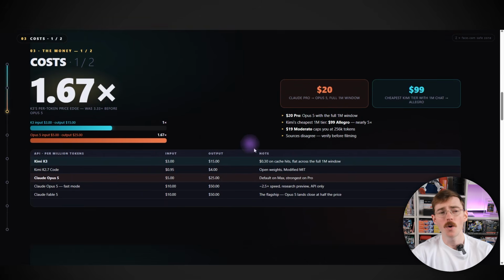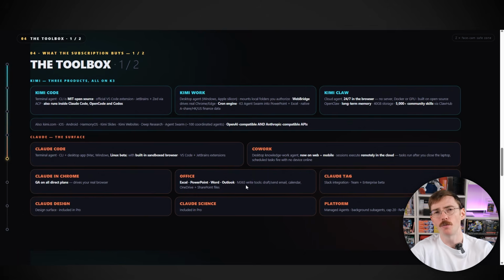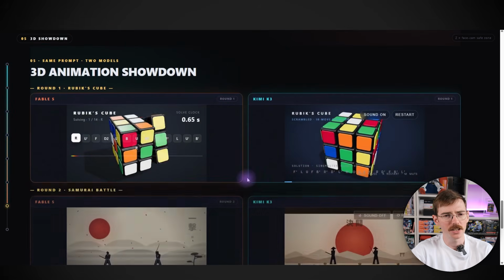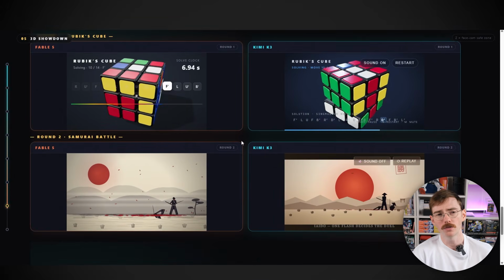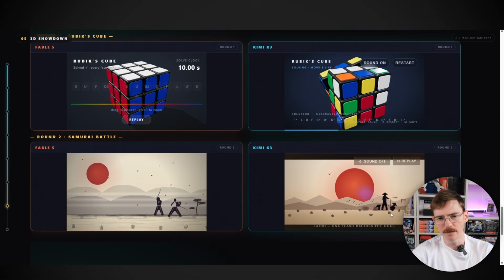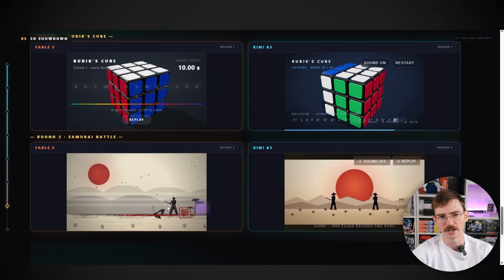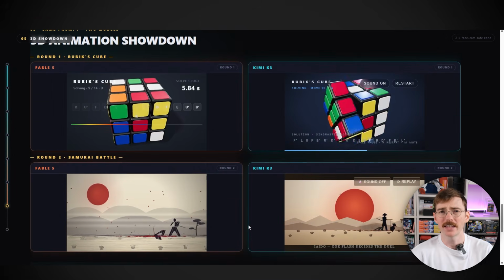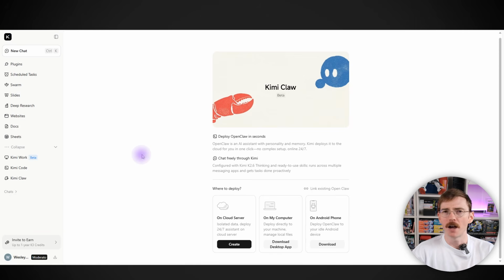Can Your Replace $100 Claude Code Subscription With Kimi K3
Can you replace your Claude subscription with Kimi Code from Moonshot AI?

I've been on Moonshot's $19/month plan for three months alongside Claude and Codex, so this is the honest answer.

Kimi K3 is an open-weight model that trades blows with Claude Opus 5 on the intelligence, coding and agentic benchmarks, and it's cheaper on every axis: $3 in / $15 out per million tokens versus $5 / $25 for Opus 5, and $10 / $50 for Fable 5. At $19 a month you get noticeably more coding than a $20 Claude Pro plan.

But it isn't a clean swap. The $19 tier caps you at a 256k context window even though the model supports 1M, so long sessions compact early. K3 is slow. The tooling is buggier, the servers have been overloaded since launch, and demand got so high Moonshot briefly stopped selling subscriptions.

The move I actually recommend: Kimi Code runs on Anthropic-compatible endpoints, so you can drive it from inside Claude Code. Plan with Opus 5, delegate the bulk coding to Kimi, audit with Opus 5 at the end. Two $20 subscriptions, $40 total, still far cheaper than jumping to the $100 or $200 tier.

The intro animation and the comparison webpage in this video were both built entirely by Kimi K3.

Run a business? we'll audit your video content for $197 and map what converts

one hour with me and my cofounder on your real numbers, written gameplan in 48 hours, full refund if you're not happy for any reason

CHAPTERS
0:00 Intro
1:53 Benchmarks
2:32 API and subscription
3:53 3D animation test
4:43 What's included
6:35 So why not just switch?
8:31 My Recommendation